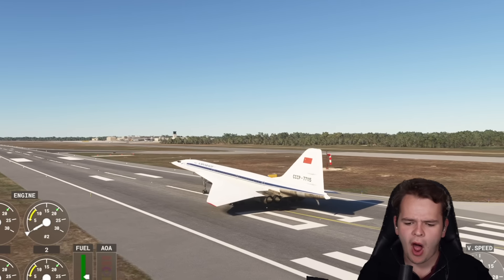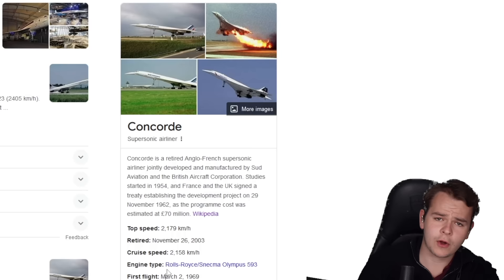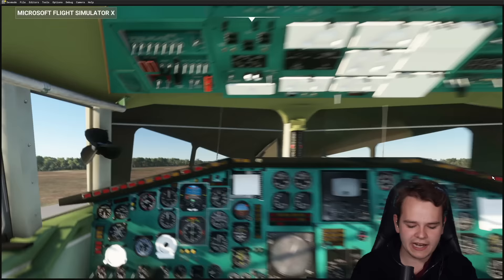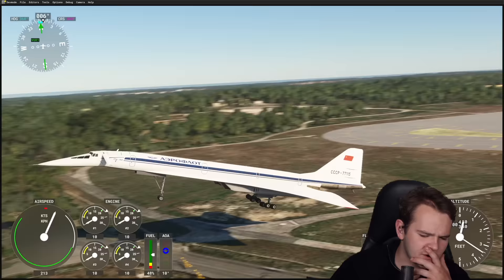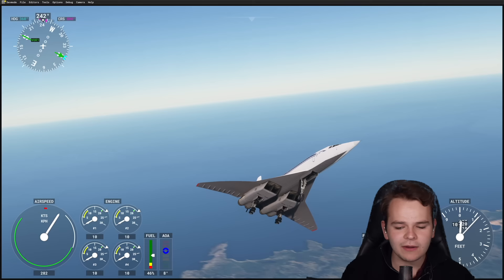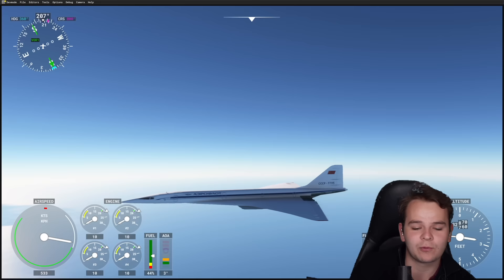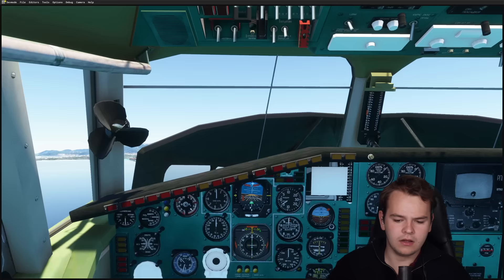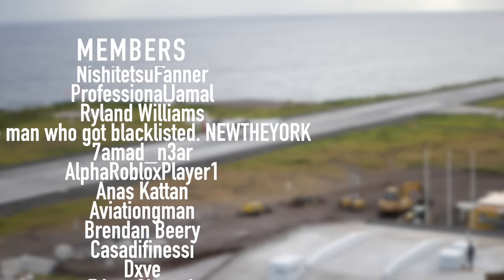TU144 In MSFS - Flying The Soviet FAKE Concorde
Today's Video: TU144 In MSFS - Flying The Soviet FAKE Concorde

PC:
16" MacBookPro for editing.

©Swiss001 2021